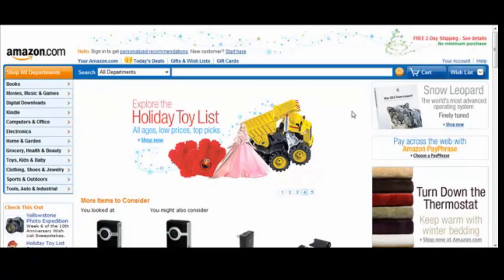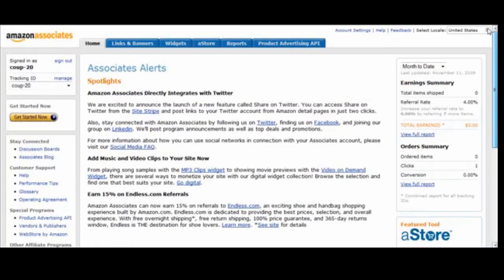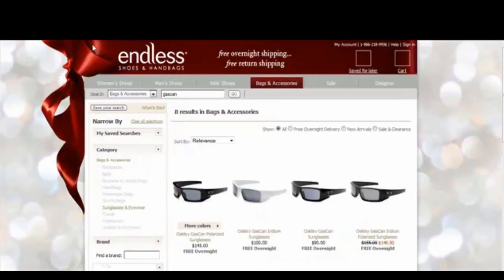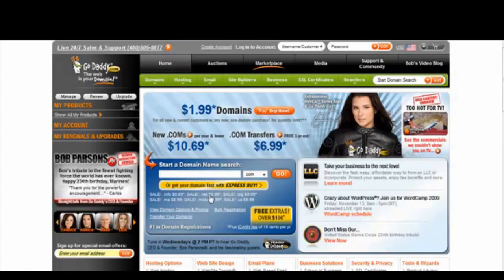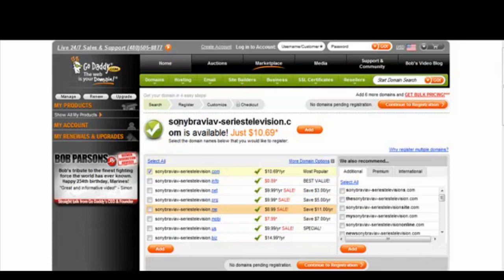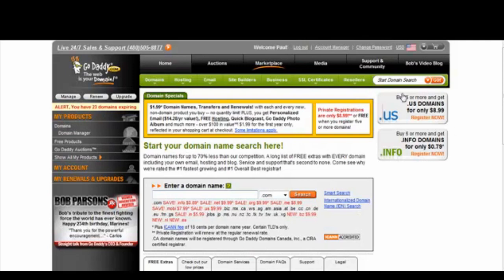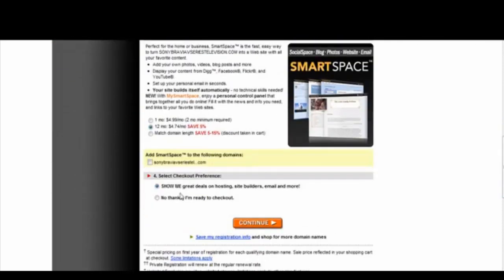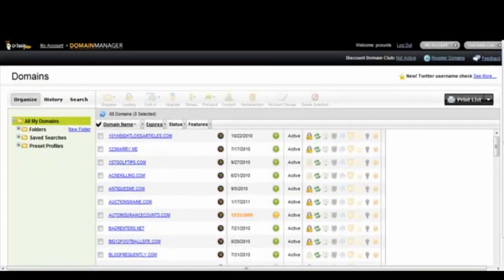amazon affiliate marketing program #,100%free and learnable course,step4&5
in this video am going sho you to earn money fast online in Amazon affiliate marketing

smart Gagets for baying

$299.99
$224.01 Shipping & Import Fees Deposit to Pakistan Details
Delivery August 3 - 16
Deliver to Ihtisham - Peshawar 23060‌
In Stock.
Qty:
1
Qty:1
Add to Cart
Buy Now
  Secure transaction
Ships from
Amazon.com
Sold by
Amazon.com
Packaging
Shows what's inside. Item often ships in manufacturer container to reduce packaging. To hide what's inside, choose Ship in Amazon packaging at checkout.
Details
Ships from
Amazon.com
Sold by
Amazon.com
Packaging
Return policy: Eligible for Return, Refund or Replacement within 30 days of receipt
Support: Free Amazon tech support included
Add a gift receipt for easy returns
Add to List
Have one to sell?

Sponsored

5 VIDEOS
TP-Link AX6600 WiFi 6 Router (Archer AX90) - Tri Band 8-Stream Gigabit Router,

Canon EOS M50 Mark II Content Creator Kit,